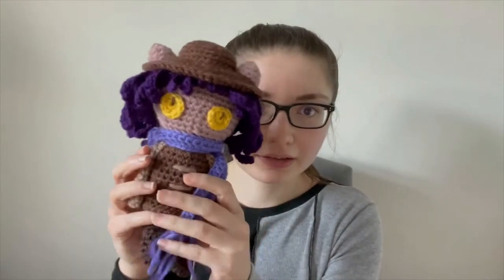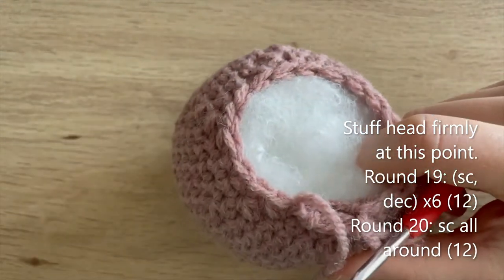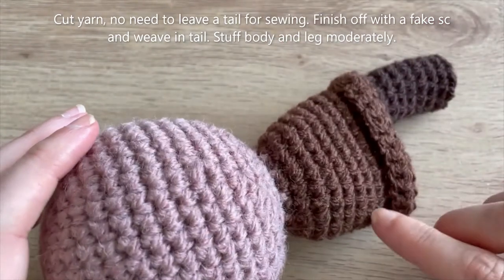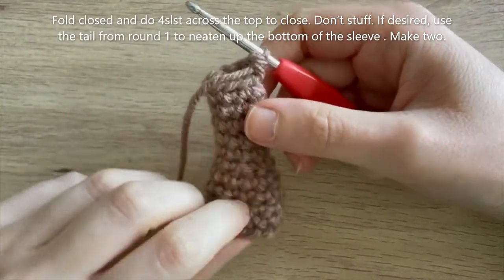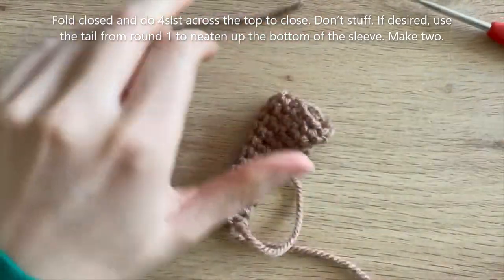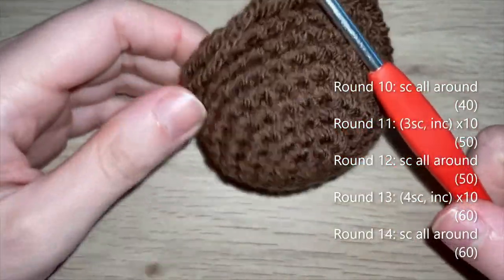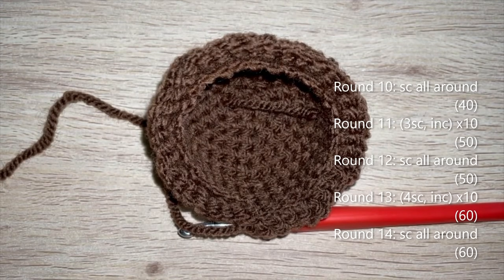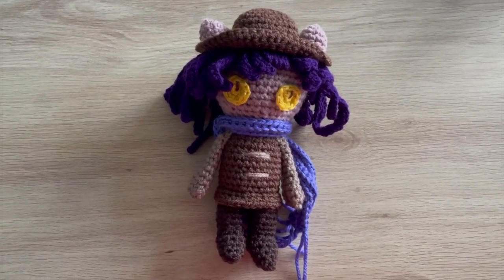ONESHOT NIKO CROCHET TUTORIAL | FREE AMIGURUMI PATTERN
Welcome to my Oneshot crochet tutorial. In this video I'll show you how to crochet your own Niko.

Note: all my patterns use US terminology. For this pattern I used aran yarn with a 4mm hook but you can use whichever weight of yarn and hook size you prefer, it will just change the size of the finished product.

Timestamps:
0:00 - Introduction
1:16 - Materials required

Head/body:
2:22 - Rounds 1-2
3:36 - Rounds 3-13
4:23 - Round 14
5:16 - Rounds 15-18
5:55 - Rounds 19-20
6:28 - Round 21
7:48 - Rounds 22-30
8:22 - Rounds 31-32
9:07 - Finishing off the body

First leg:
10:21 - Round 1
12:59 - Round 2
13:53 - Rounds 3-7
14:02 - Finishing off the first leg

Second leg:
14:56 - Rounds 1-7
17:35 - Finishing off the second leg

Feet:
20:07 - Round 1
20:48 - Rounds 2-4
21:07 - Round 5
22:18 - Sewing the feet to the legs

Sleeves:
24:42 - Round 1
25:46 - Rounds 2-11
26:13 - Finishing off the sleeves
27:29 - Sewing the sleeves to the body

30:41 - Adding stripes to top

Hair:
32:48 - Strand 1
35:42 - Strands 2-5
38:10 - Strands 6-8
38:51 - Strands 9-11
39:17 - Strands 12-13
39:33 - Strands 14-15
39:49 - Strands 16-17
39:59 - Strands 18-20
40:11 - Strands 21-36
40:47 - Finishing off the hair
40:59 - Sewing the hair to the head

Hat:
42:30 - Rounds 1-8
42:55 - Round 9
43:43 - Rounds 10-14
44:37 - Finishing off the hat
45:27 - Sewing the hat to the head

Ears:
48:25 - Rounds 1-4
48:56 - Sewing the ears to the hat

Eyes:
50:36 - Rounds 1-2
52:18 - Sewing the eyes to the head
53:44 - Adding eye details

Scarf:
55:08 - Row 1
55:50 - Rows 2-3
56:20 - Finishing off the scarf

58:37 - Finished view of Niko